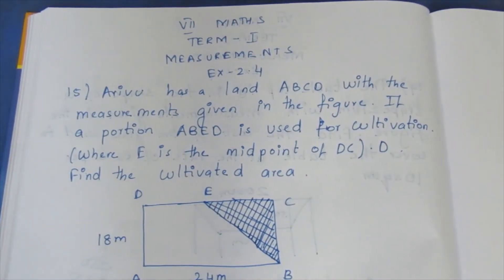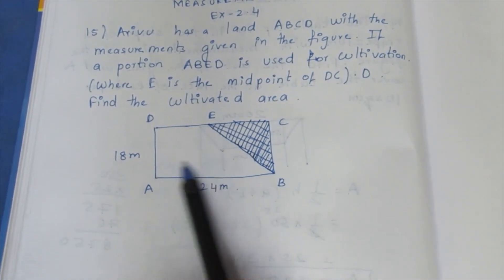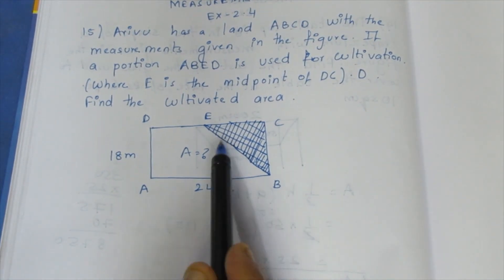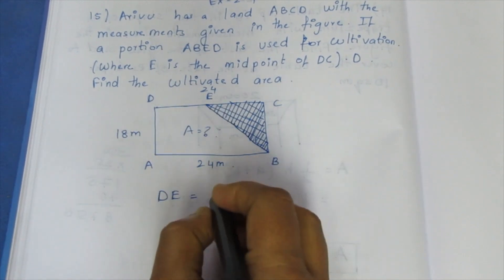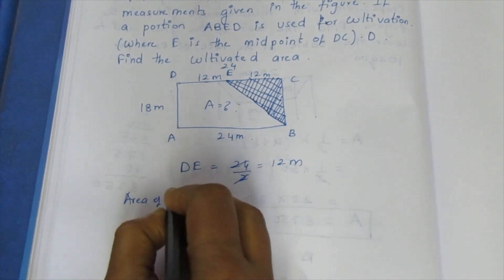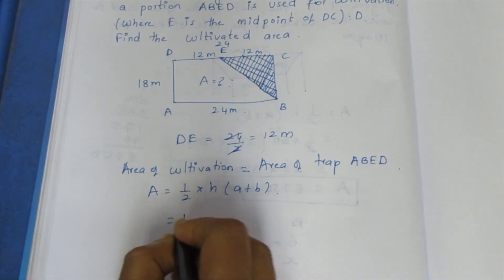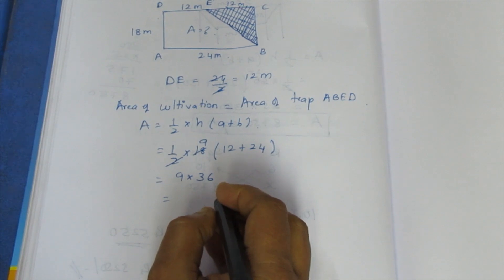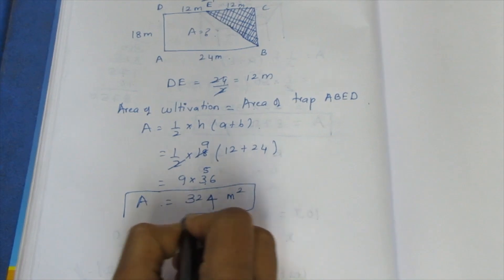TN CLASS 7 MATHS MEASUREMENTS EX 2.4 SUM 15